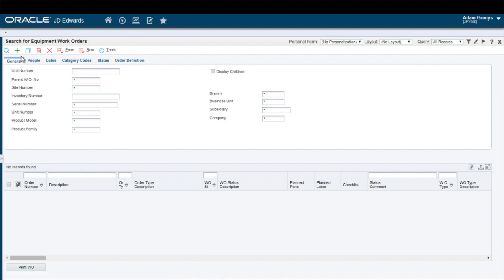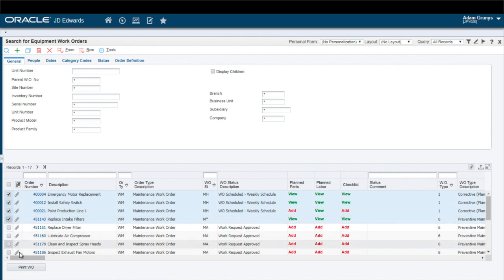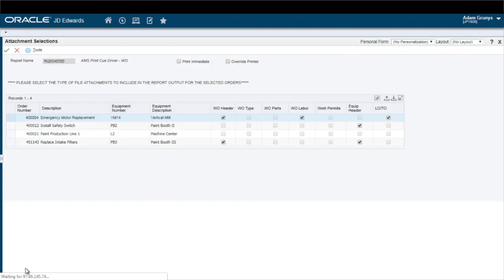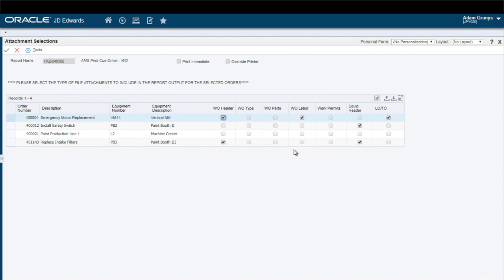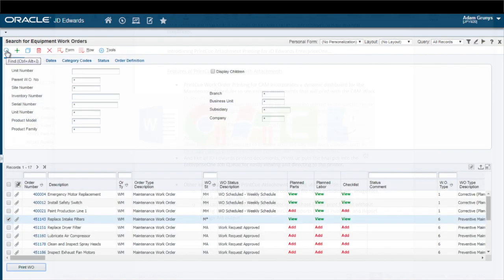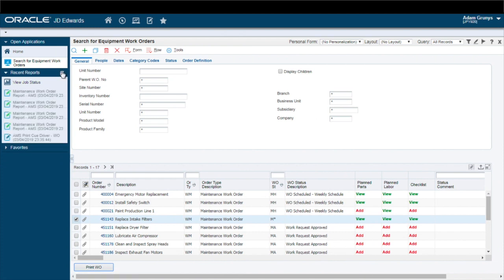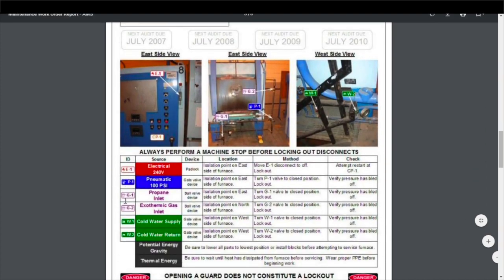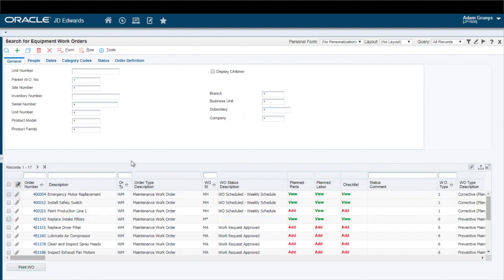JD Edwards EnterpriseOne (JDE) PrintCue Attachment Printing Utility Solution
Oracle Gold Partner, Asset Management Solutions provides the attachment printing utility that solves the frustrations of the current JDE EnterpriseOne restricted printing system.

Challenges faced by customers:

Your JD Edwards EnterpriseOne software has the ability to attach Media Object attachments in nearly every program you might require these additional documents. For example, the Manufacturing or Maintenance Work Order, Purchase Order, Sales Order, etc.

However, getting those important attachments into the hands of your customers and internal users has always posed a bit of a challenge since JD Edwards does not have the ability to print Media Object attachments with their related documents.

In a normal day this can frustrate your users who have to manually print and staple all of the relevant information before it can be distributed. And in the worst case, if an error is made and attachments are forgotten it can lead to incorrect orders, and possibly, unsafe working conditions.

Introducing PrintCue Attachment Printing for JD Edwards EnterpriseOne…

Features of PrintCue WO Printing with Attachments:

• PrintCue Work Order Printing for CAM incorporates a dynamic dashboard for the Maintenance Scheduler to see various attachments that will print with the CAM Work Order, including:

         - Work Order Header attachments for information related to the specific repair such as photographs of the condition when it was reported as requiring maintenance.

         - Work Order Parts attachments such as MSDS sheets or installation guides.

         - And Equipment Header attachments

• Additionally, PrintCue allows customers to classify other attachment types to better allow planners and schedulers to prepare accurate and safe work packets, such as LockOut/TagOut procedures, Work Permits, and Inspection Checklists.

• And like all JD Edwards printed documents, PrintCue puts the final pdf into the EnterpriseOne Job Queue for easily viewing and directing to the printer.

Other key features of the PrintCue Attachment Printing utility include:

o The ability to attach and print most common file types including pdf, image files, Word and Excel files, and more.

o You can use your specific Work Order or Purchase Order print format without having to modify or alter it, and PrintCue supports both BI Publisher and Report Design Aid output.

o And the ability to attach URL hyperlinks which point to documents located on internal sites such as your company SharePoint directory, on External sites such as a manufacturer’s support page, or even on other software products such as LockOut/TagOut software.

See how the AMS PrintCue attachment printing solution can enhance all of your EnterpriseOne printing needs, be it Manufacturing Work Orders, Maintenance work orders, Purchase orders, and more.